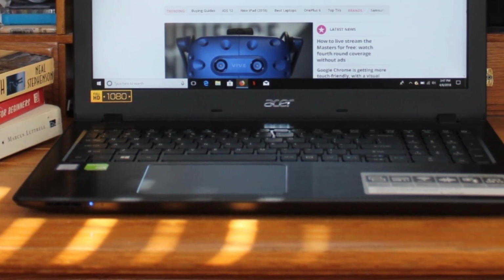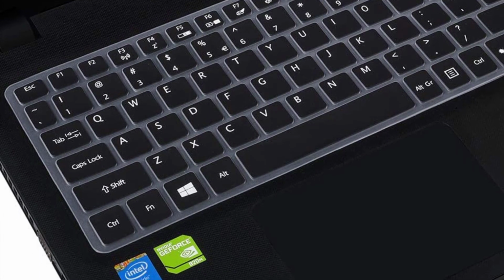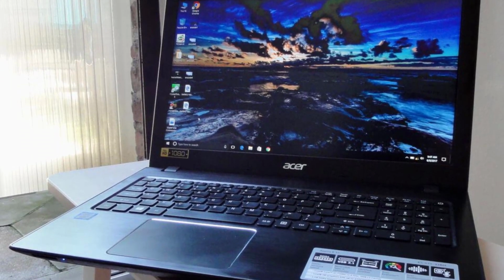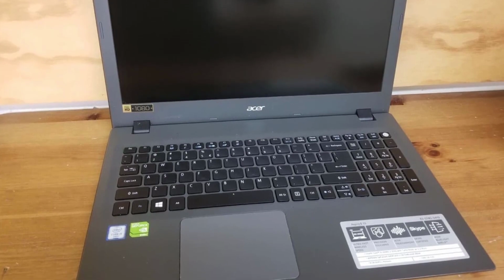Best Laptops for Kali Linux in 2023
✨US links to best laptops for Kali Linux we reviewed in our roundup:
3. Apple MacBook Pro 15
2. ASUS VivoBook Pro 17
1. Acer Aspire E 15 Laptop

✨ UK Links
3. Apple MacBook Pro 15
2. ASUS VivoBook Pro 17
1. Acer Aspire E 15 Laptop

✨ DE Links
3. Apple MacBook Pro 15
2. ASUS VivoBook Pro 17
1. Acer Aspire E 15 Laptop

Blumoo is a participant in the Amazon Services LLC Associates Program, an affiliate advertising program designed to provide a means for sites to earn advertising fees by advertising and linking to Amazon.com. As an Amazon Associate I earn from qualifying purchases.